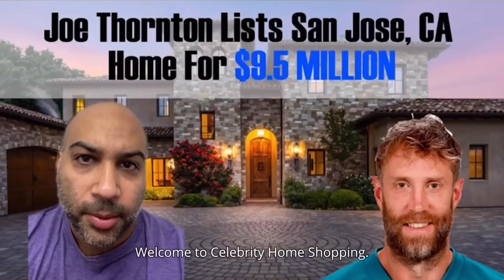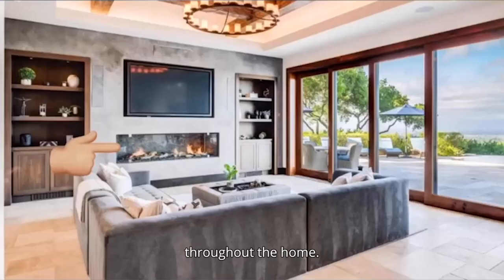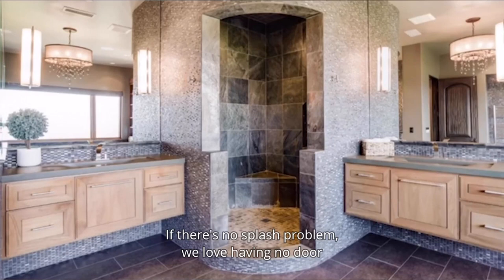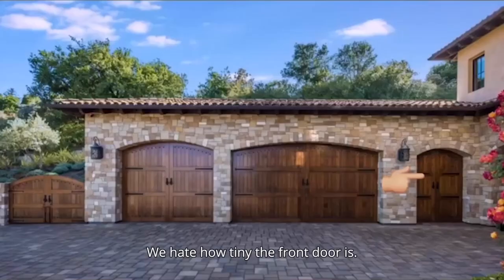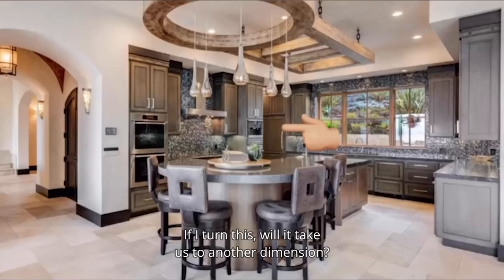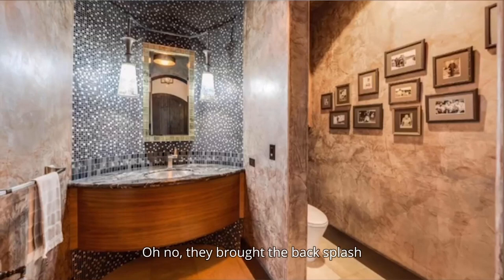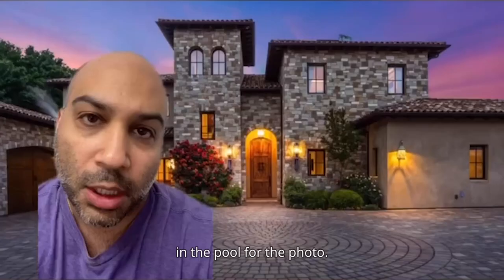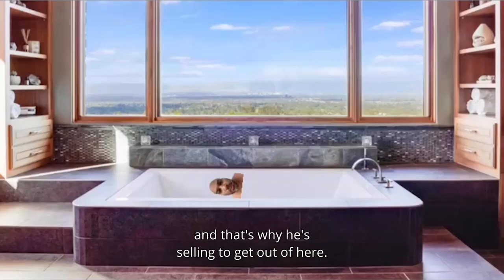Joe Thornton $9.5 Million San Jose, CA House Tour (REVIEW) | Celebrity Home Shopping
NHL Star Joe Thornton recently listed his Los Gatos, CA home for $9.5 million.